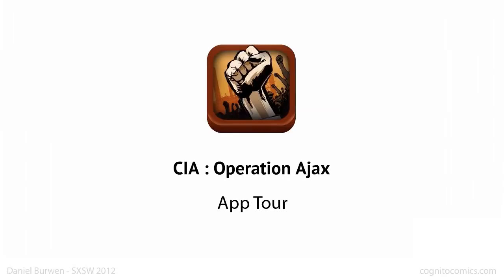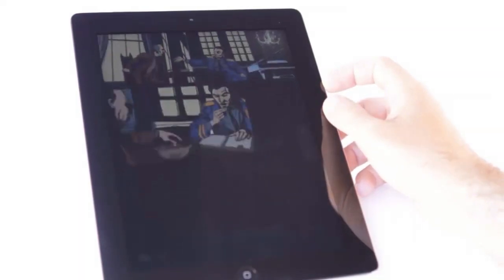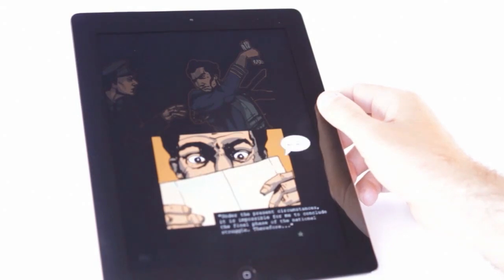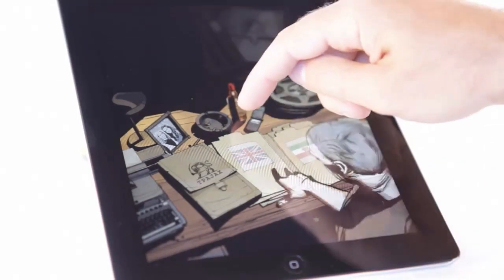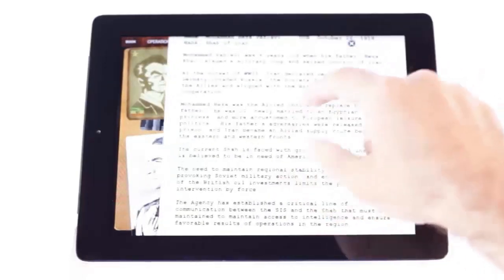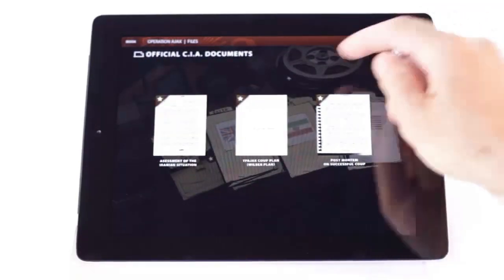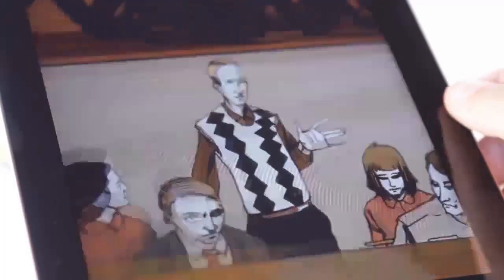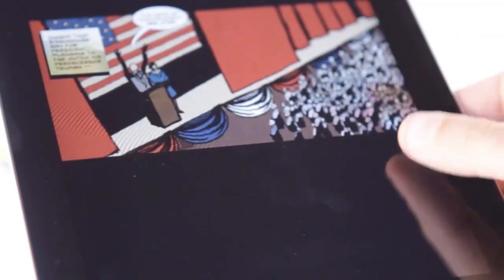CIA : Operation Ajax iPad App Tour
This is an excerpt from the SXSW presentation, Reinventing the Graphic Novel for the iPad by Daniel Burwen.  This tour showcases the various aspects of the book, from how we handle motion and sound, to embedding additional content into the story.